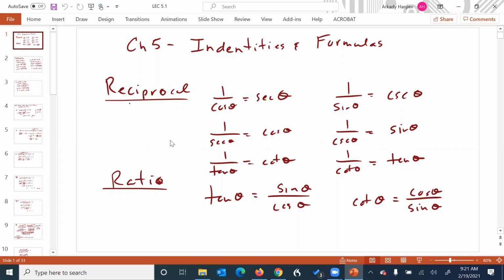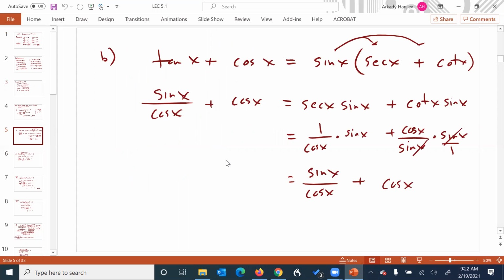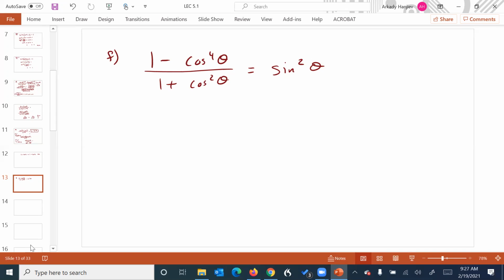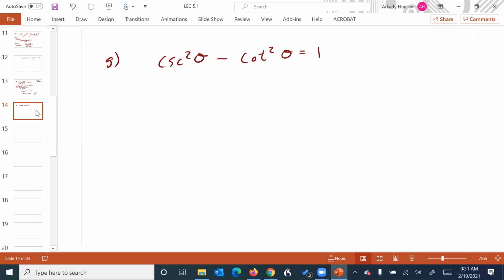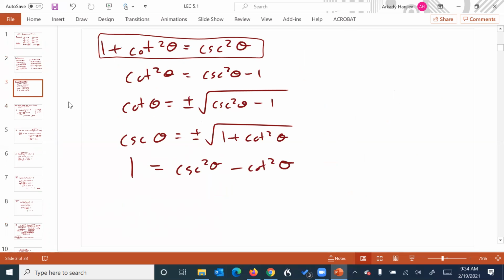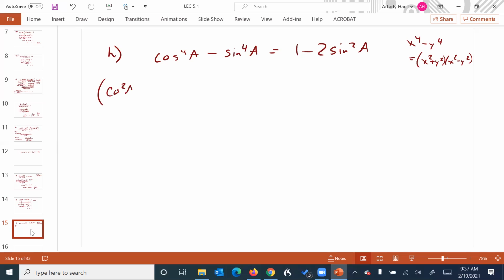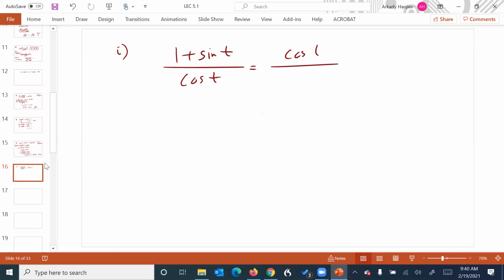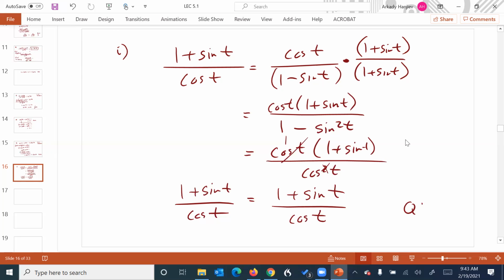TRIG 2/19/21 - 5.1 (Part 2)